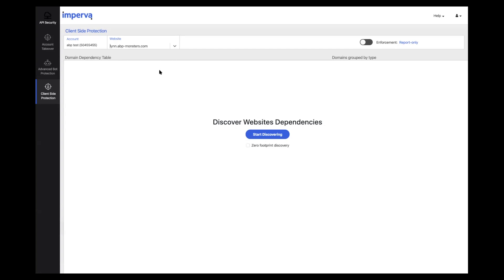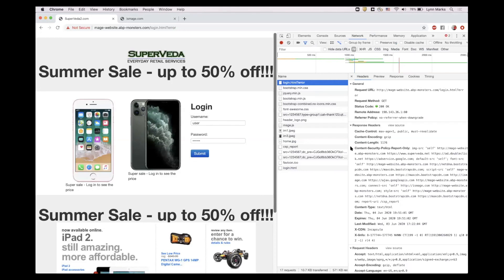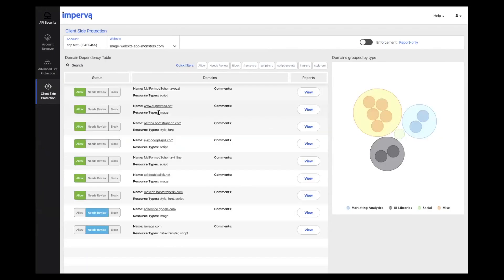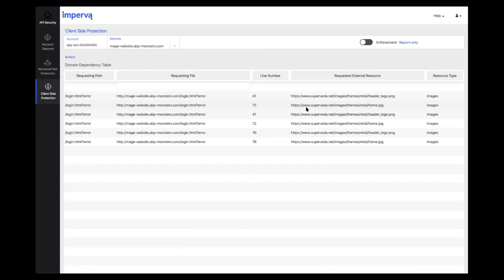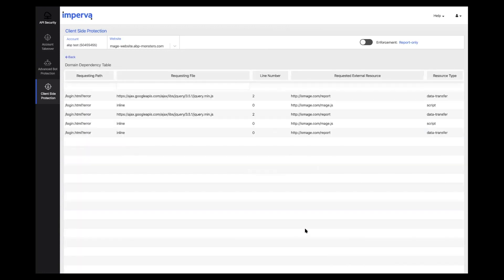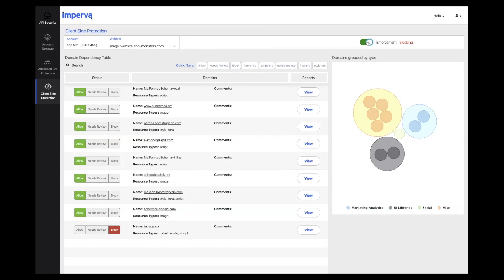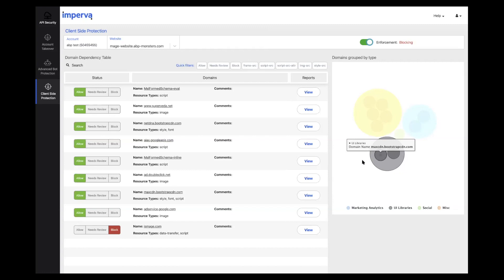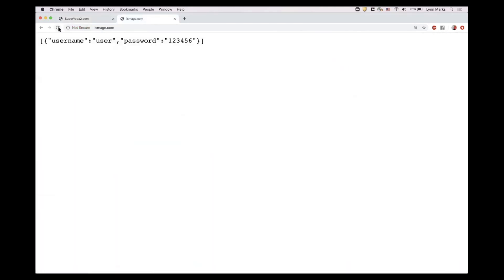Imperva's Client Side Protection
In this demo, we'll simulate a form jacking attack and how we can prevent it.